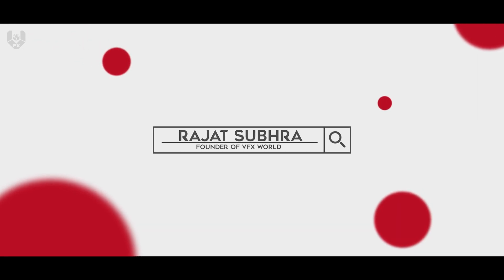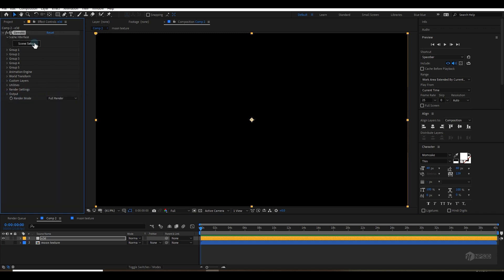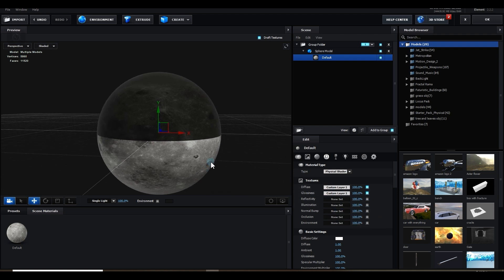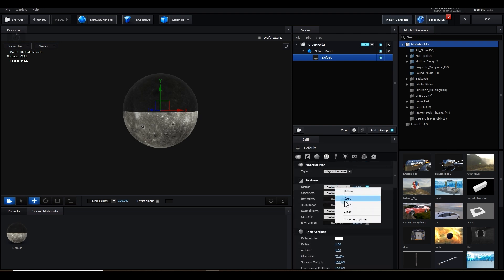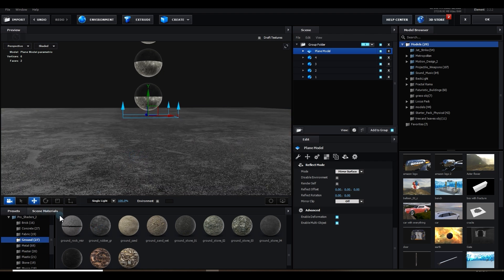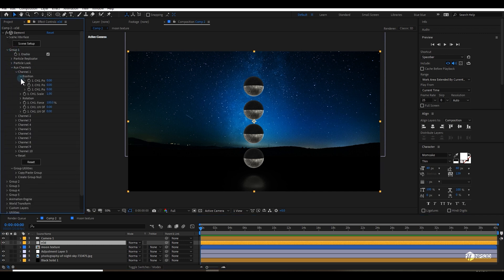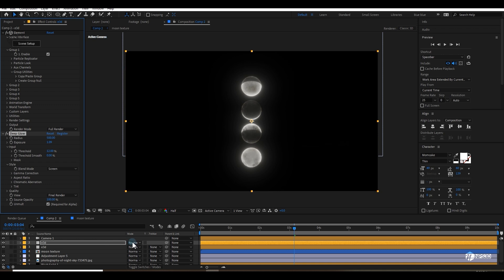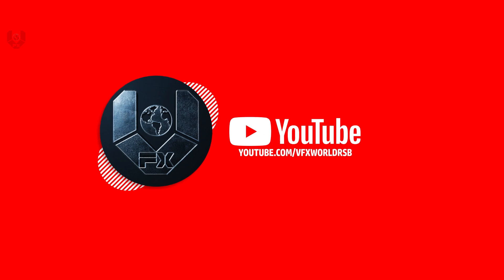Element 3D Tutorial | After Effects Tutorial | Special Class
Hi Everyone ,
This is a very special collaboration video tutorial with nps3d .In this element3d tutorial you can lean how to make a concept moon rotation inside of after effects by using very simple steps . I hope you all will enjoy this amazing Collab.

➤Rajat Subhra:-